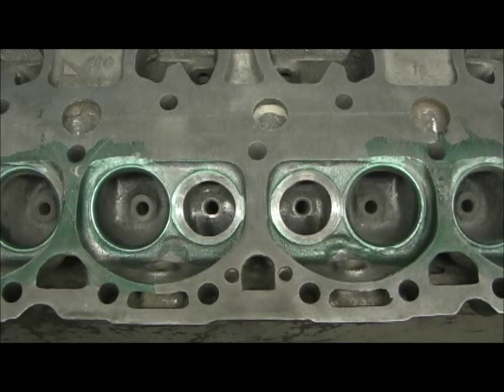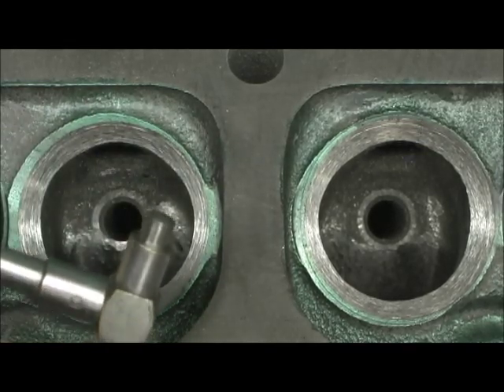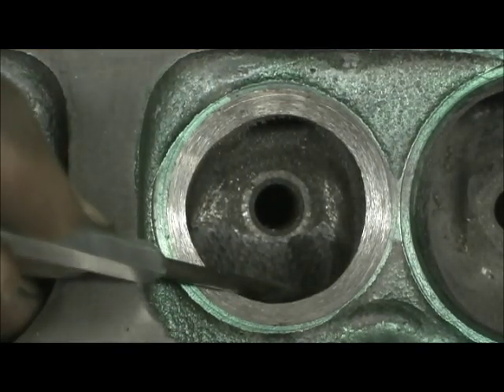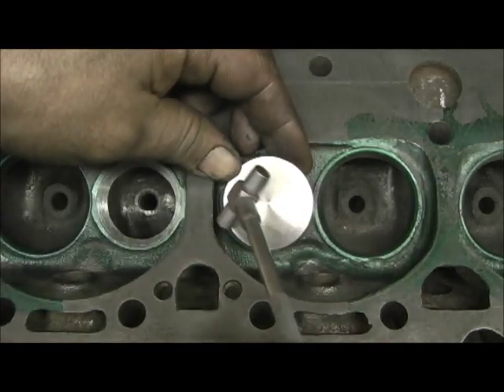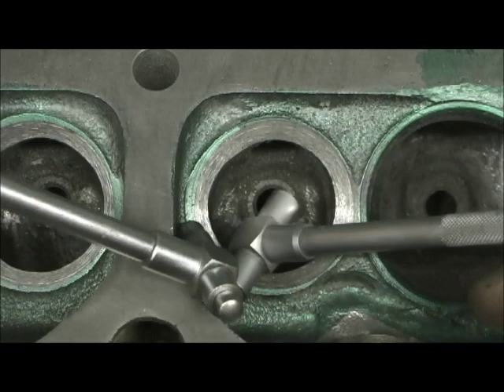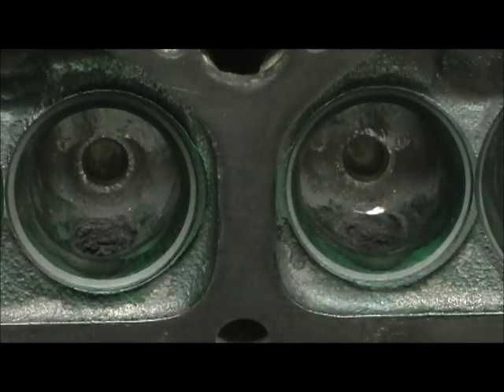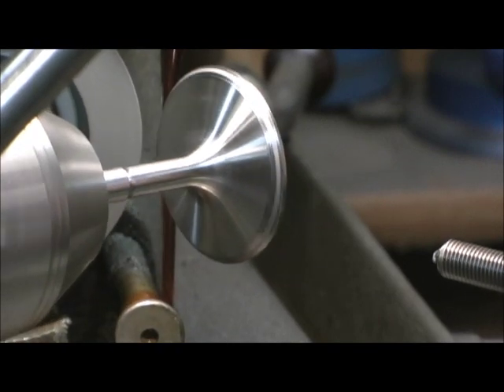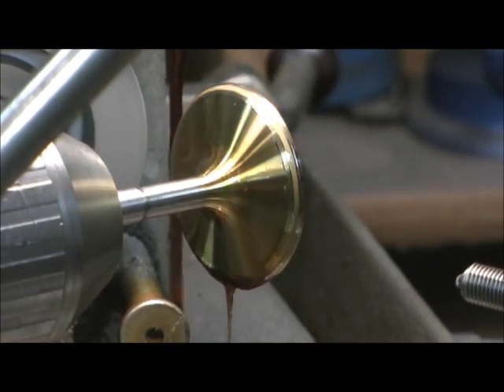882 Chevy Head 1 60 Exhaust Valve enlargement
This points the only way to effectivly use a 1.60 exhaust valve is to do a lot of cutting of the bowls after the valve is enlarged. Shows after the 60 degree cut is made, the material remaning and how much is used in terms of airflow. Also show is how heat painting the head is done and the back angle of the intake valve to 30 degree